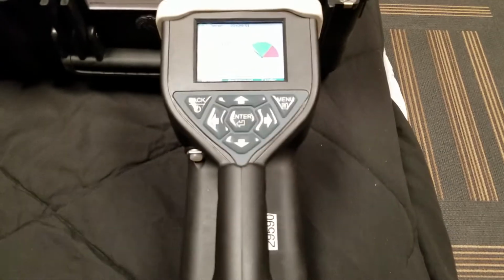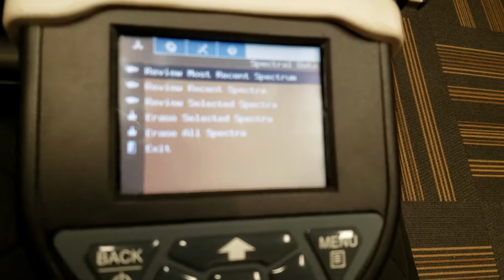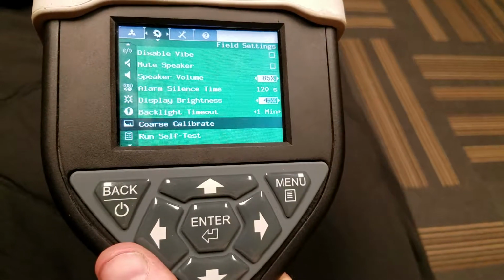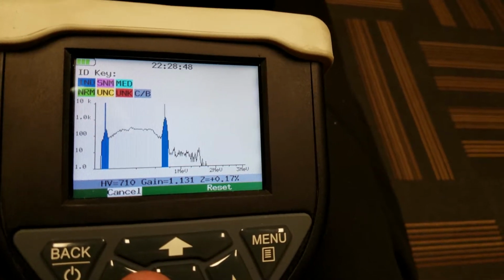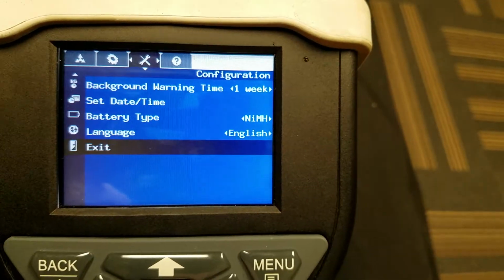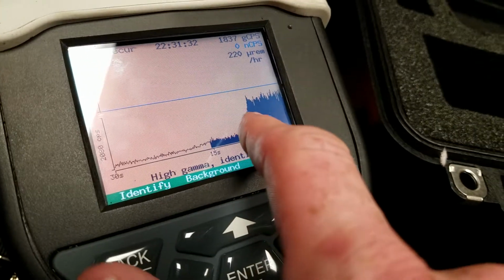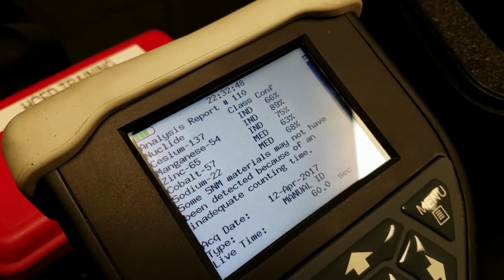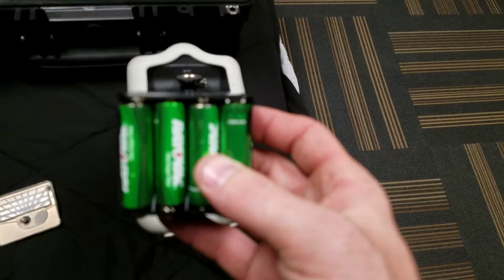HCFD RIIDEyeX GN Tutorial part 2